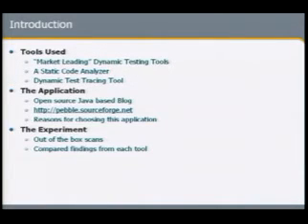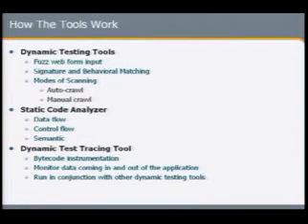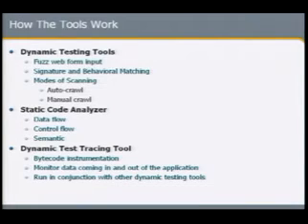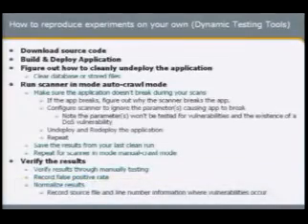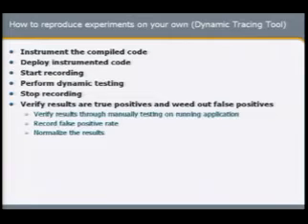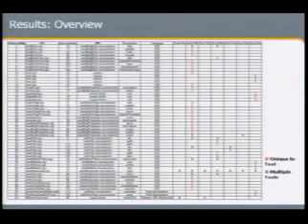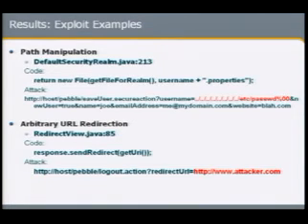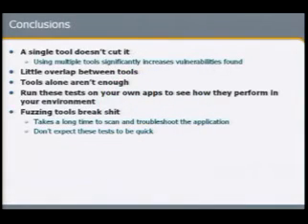DefCon 15 T110 Comparing Applica